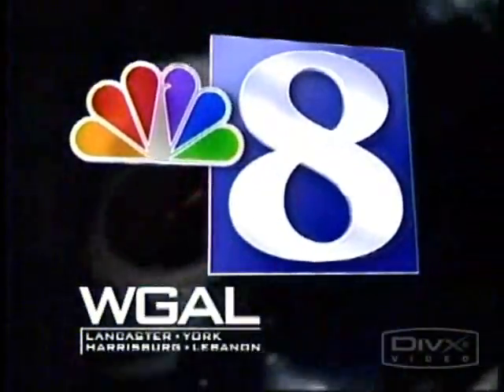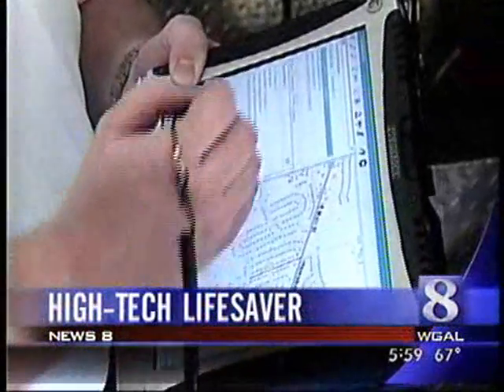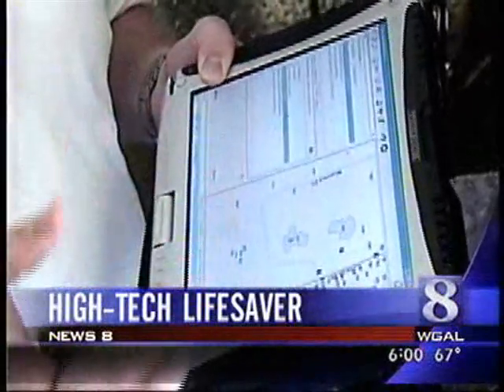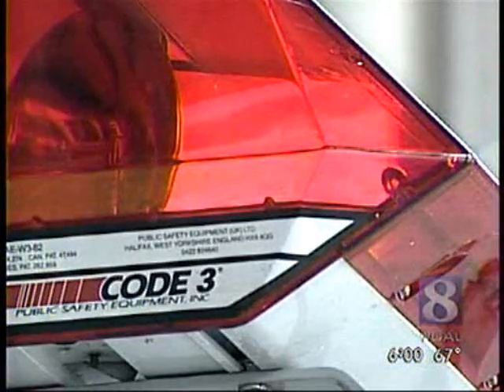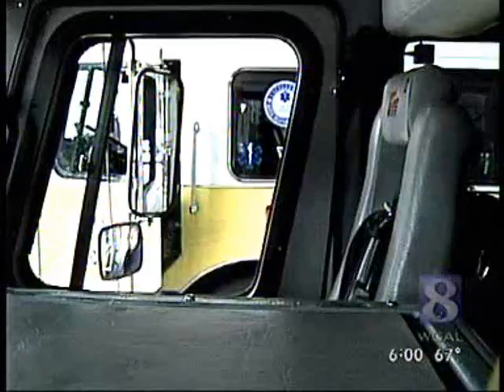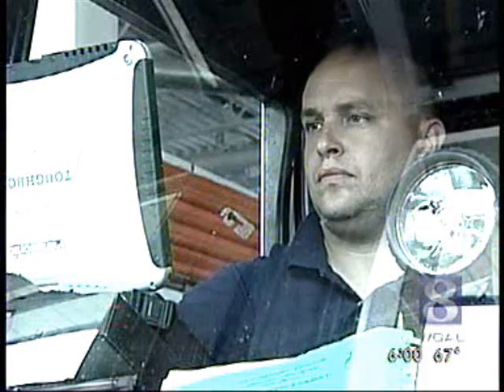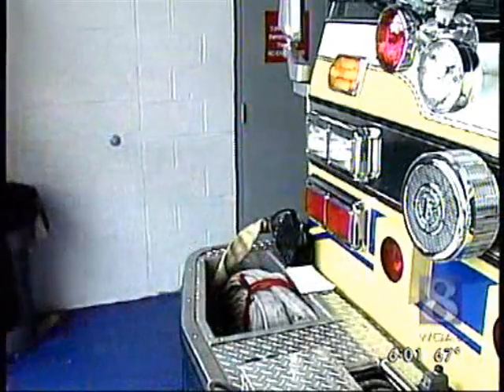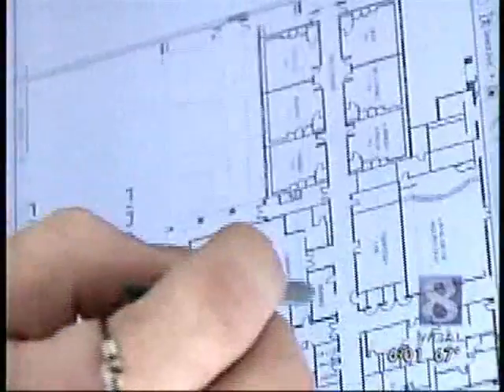NBC News Story about On-Scene Xplorer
Local NBC station WGAL's story on release of On-Scene Xplorer. Features Chief Rick Kane from the Eden Fire Company in Manheim Township, Lancaster County, PA